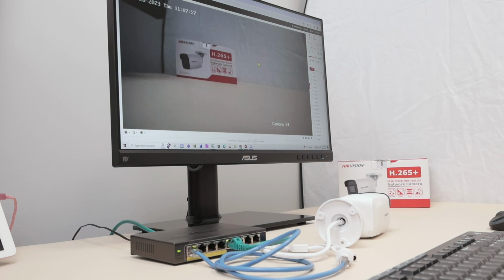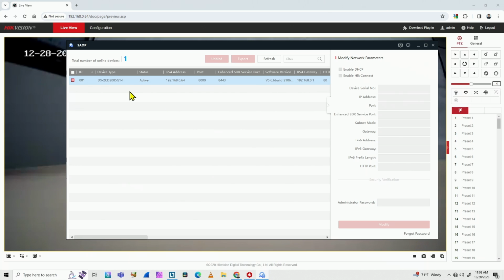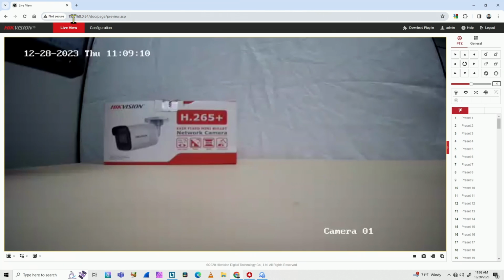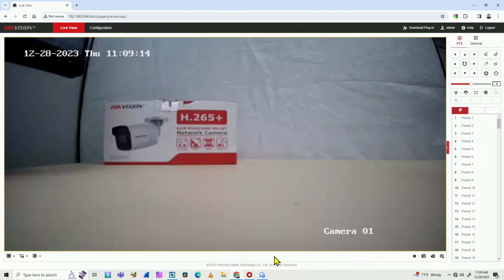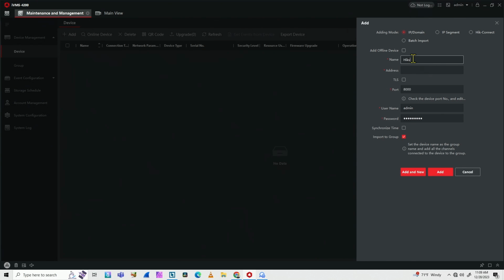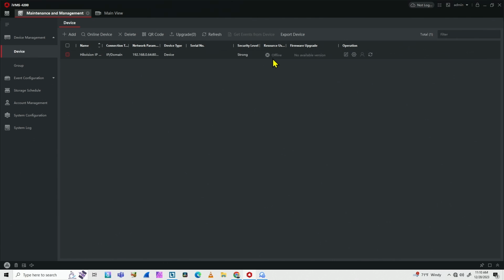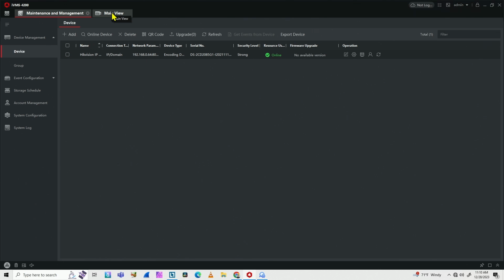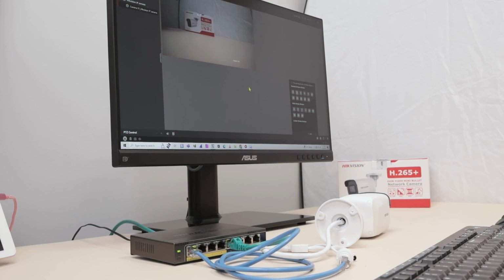How to Add Hikvision IP camera to iVMS 4200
See how to add a Hikvision camera to the iVMS-4200 software.